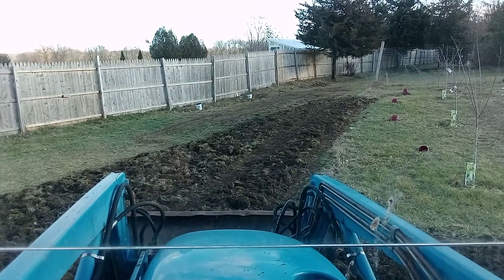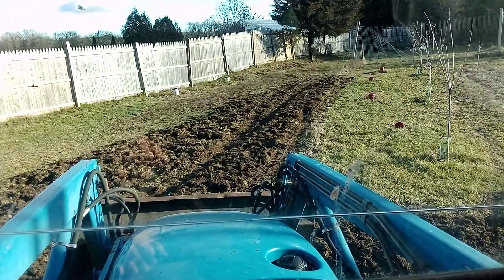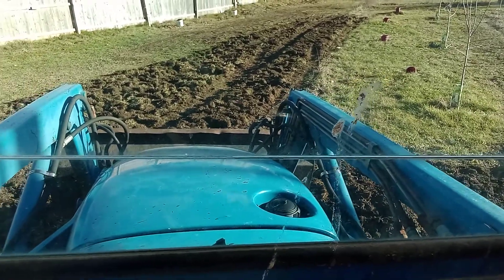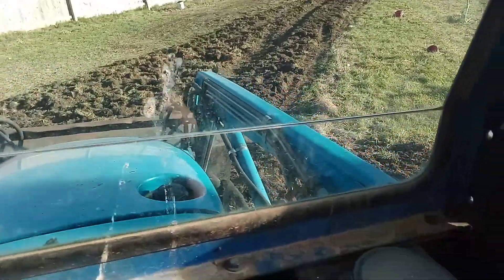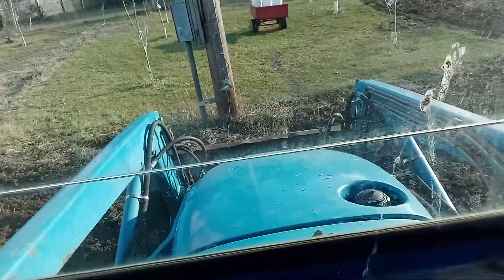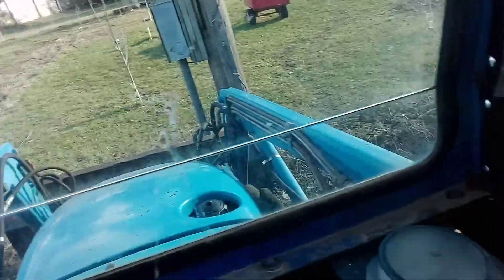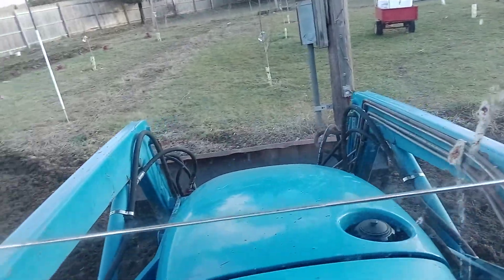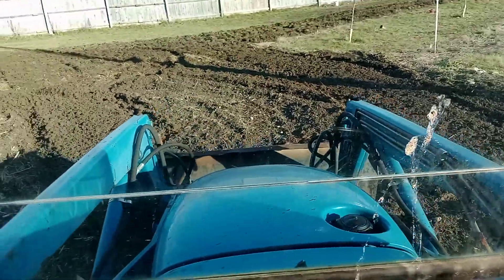More tilling with New Holland TC33